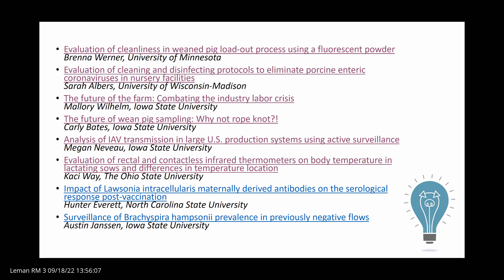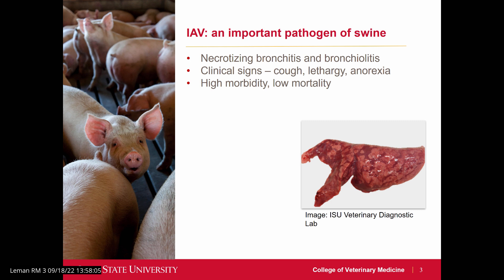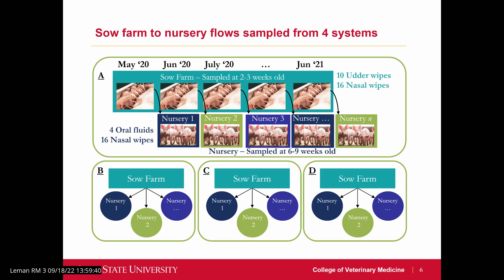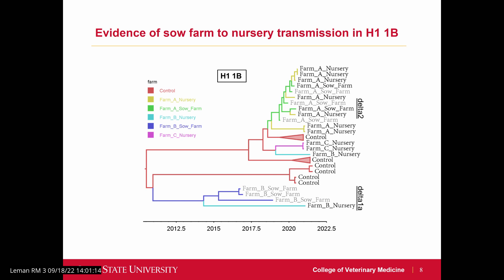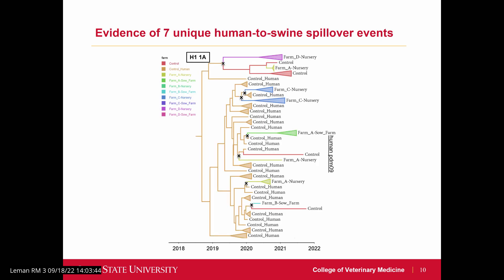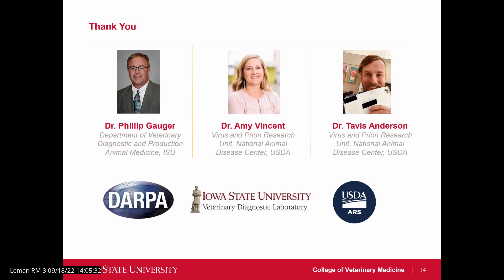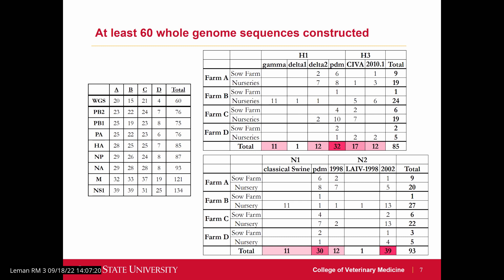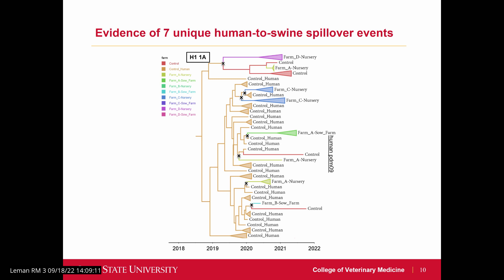Analysis of IAV transmission in large U.S. production systems using active surveillance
Presented by Megan Neveau of Iowa State University during the 2022 Allen D. Leman Swine Conference, recorded September 18, 2022.